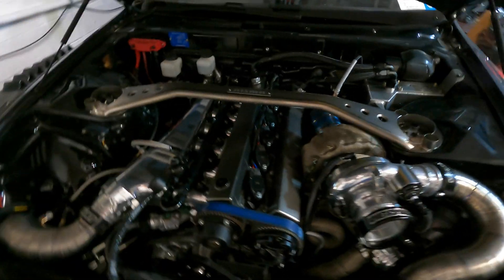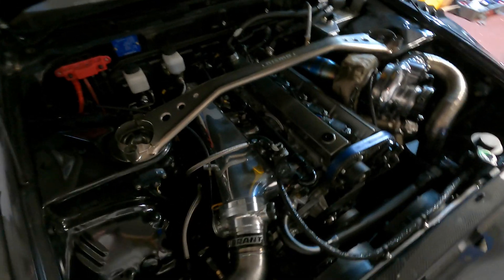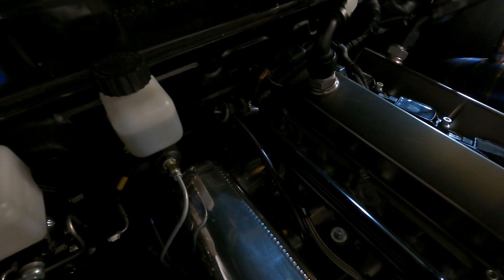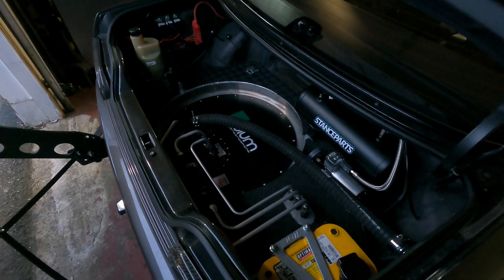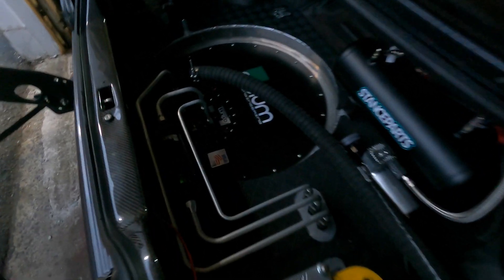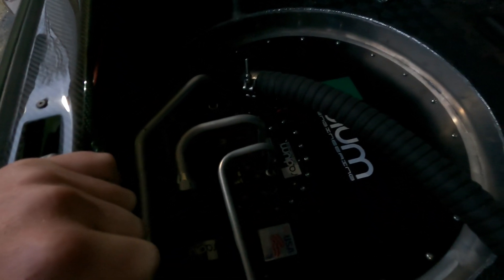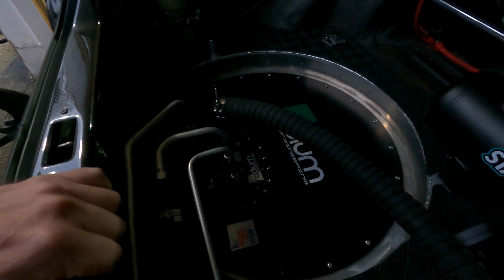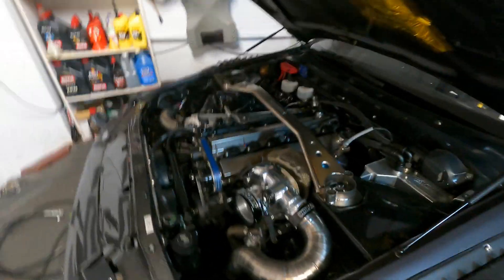R32 Skyline 1000HP Fuel System Explained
The current 1000hp+ fuel system in my RB29 Stroker R32 Skyline is being upgraded to support close to 2000HP! Lets take a quick look at the old setup before the upgrade. Radium Engineering is sending me some brand new products to install. A FCST designed specifically for external/Mechanical pumps and their combo FPR/FPD. I wanted to quickly document the current fuel system before we change things up.

Current setup:
- Radium Spare Tire 11 Gallon Fuel Cell with FCST in a custom recessed aluminum trunk floor
- Walbro 525 "Hellcat" pickup, 3x staged AEM 340LPH feed pumps
- Vibrant aluminum hardlines in the trunk to a bulkhead
- Vibrant PTFE 8an feed, 6an return lines
- Radium Fuel Pulse Damper
- Plazmaman Fuel Rail
- ID1700 Injectors
- Radium Rail Mount FPR
- Haltech Flex Fuel Sensor